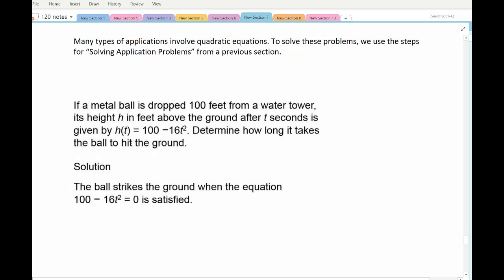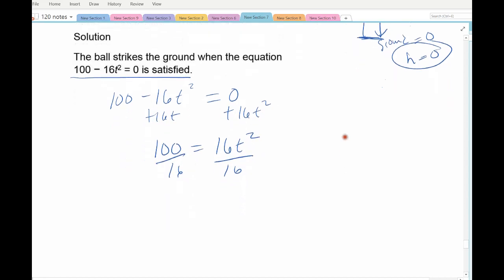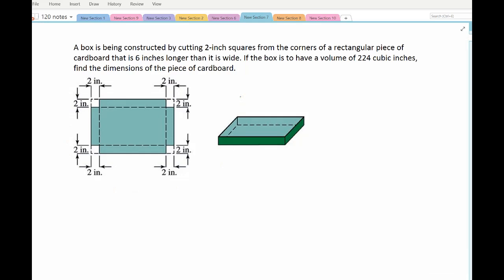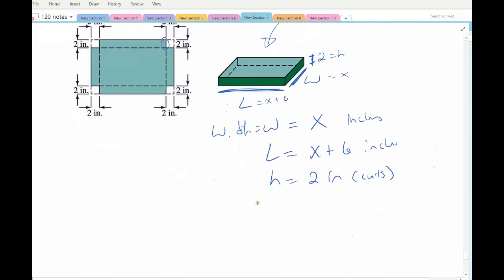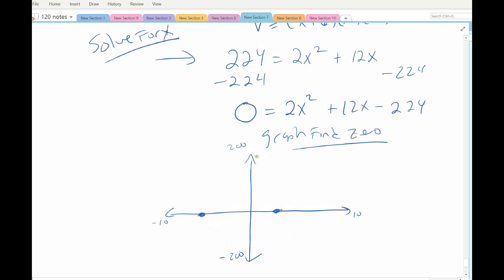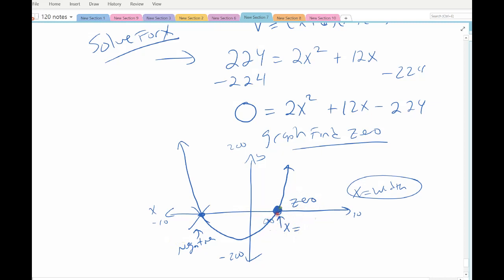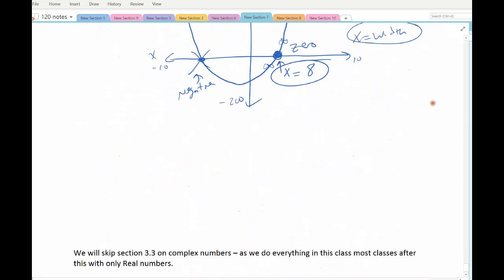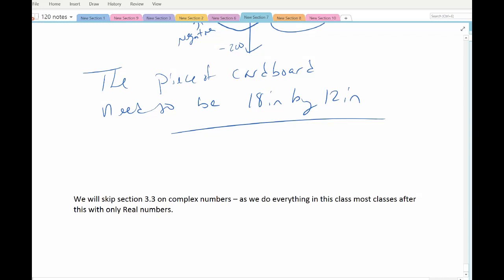3.2 video 7 applications